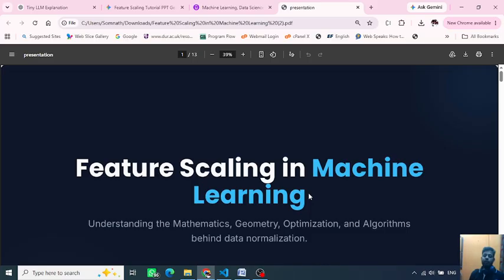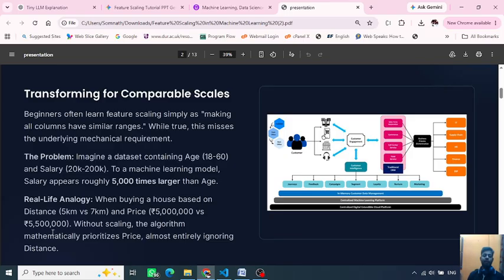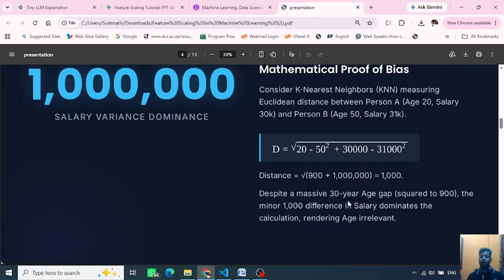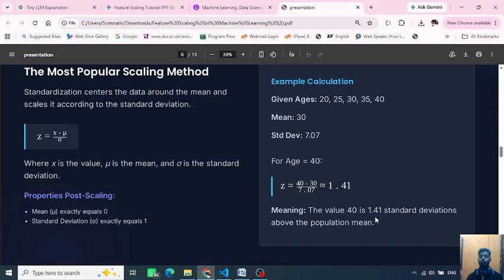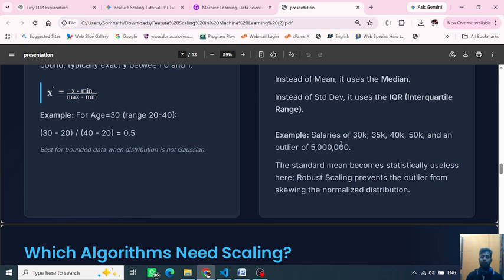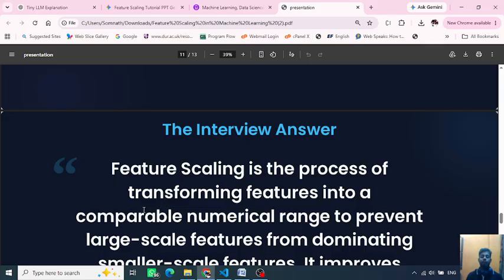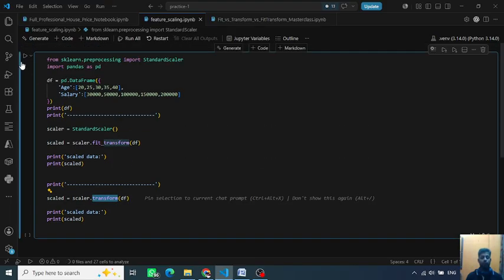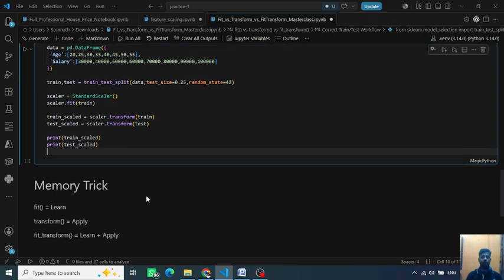Feature Scaling in Machine Learning Explained | StandardScaler | MinMax | Robust| Data Adda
In this comprehensive tutorial, you'll learn Feature Scaling from scratch with practical examples, mathematical intuition, and real Machine Learning use cases.

Feature Scaling is one of the most important preprocessing steps in Machine Learning. Many algorithms such as KNN, SVM, PCA, Logistic Regression, and Neural Networks require properly scaled features to perform effectively.

📚 Topics Covered:

✅ What is Feature Scaling?
✅ Why Feature Scaling is Important
✅ Real-Life Intuition Behind Scaling
✅ Mathematical Explanation
✅ Standardization (Z-Score Scaling)
✅ Min-Max Scaling
✅ Robust Scaling
✅ Normalization
✅ fit() vs transform() vs fit_transform()
✅ Feature Scaling and Gradient Descent
✅ Feature Scaling in KNN
✅ Feature Scaling in SVM
✅ Feature Scaling in PCA
✅ House Price Prediction Example
✅ Data Leakage Explained

🏠 Real Project Example:

House Price Prediction Dataset

Features:
• Area
• Bedrooms
• Bathrooms
• Parking
• Property Age

🎯 Algorithms That Need Scaling:

✔ KNN
✔ K-Means
✔ SVM
✔ Logistic Regression
✔ Neural Networks
✔ PCA

🎯 Algorithms That Usually Do NOT Need Scaling:

✔ Decision Trees
✔ Random Forest
✔ XGBoost

🔥 What You'll Learn:

• Why large-scale features dominate ML models
• How scaling improves model performance
• When to use StandardScaler
• When to use MinMaxScaler
• When to use RobustScaler
• How PCA depends on variance
• How scaling impacts distance-based algorithms

Perfect for:

✔ Python Developers
✔ Data Analysts
✔ AI Engineers
✔ Interview Preparation

Python | Statistics | Data Science | Machine Learning | AI | GenAI